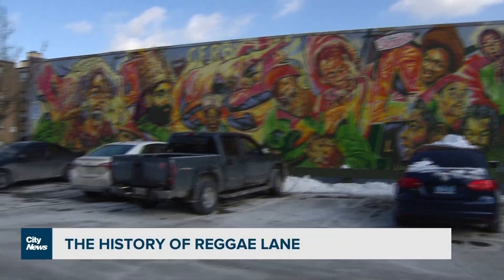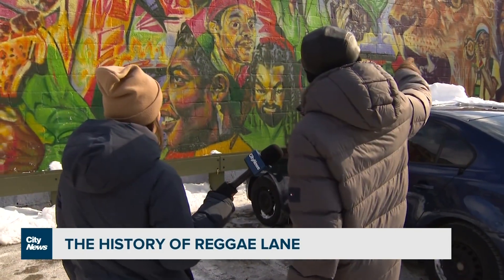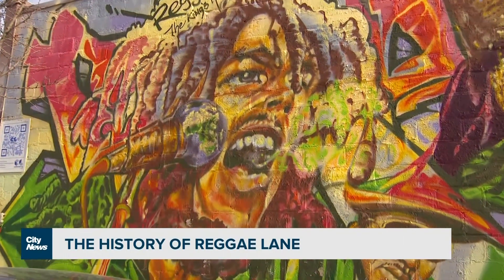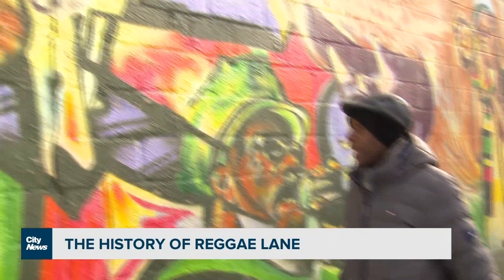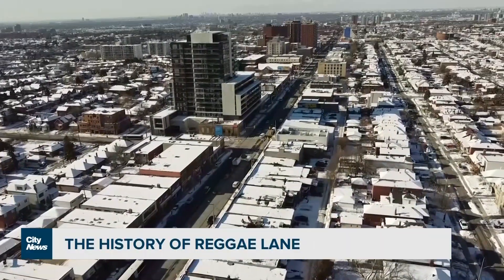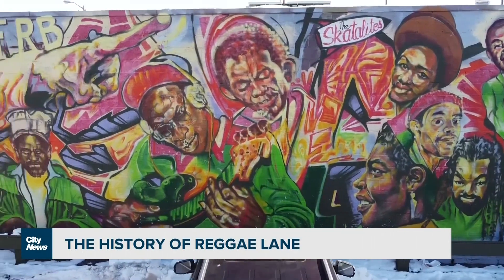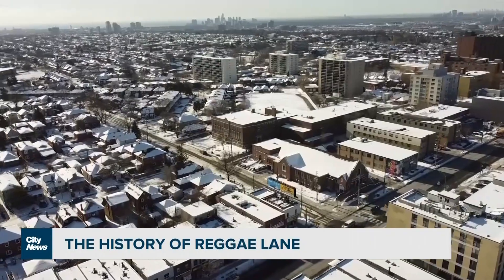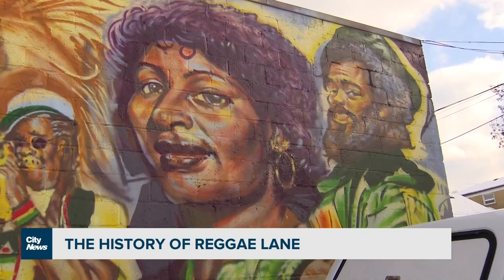History of Reggae Lane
Reggae Lane in Little Jamaica celebrates the area's connection to Reggae music through colourful murals. Stella Acquisto has more.